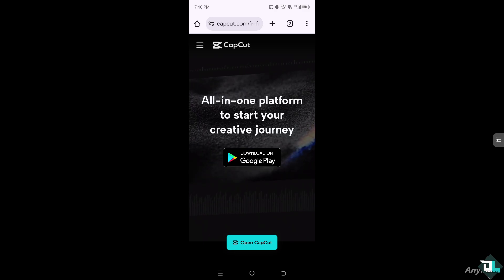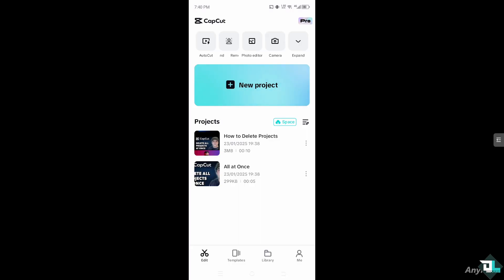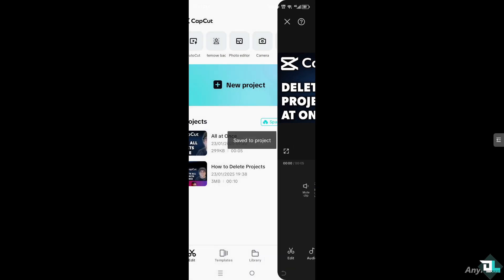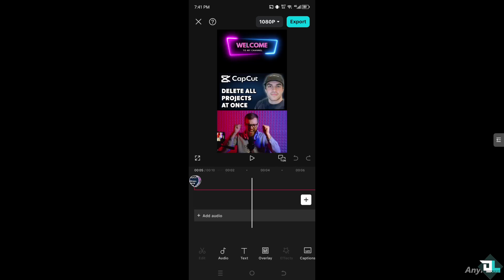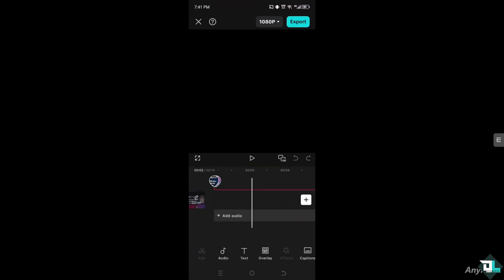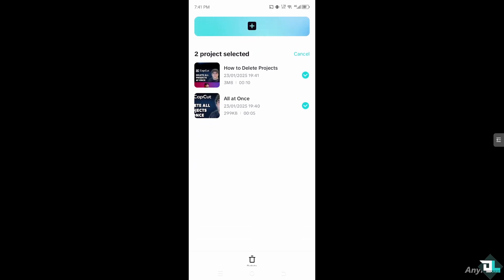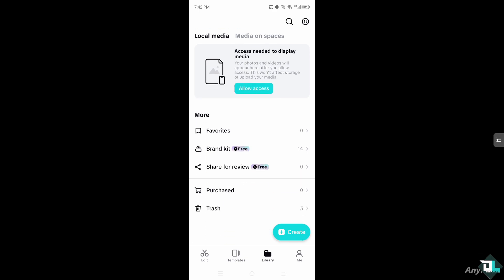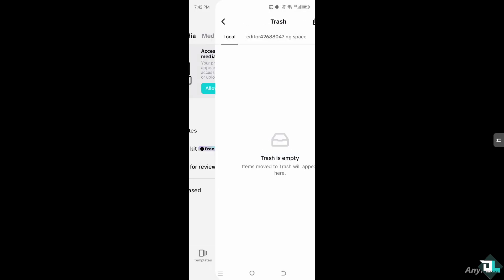How to Delete All Projects at Once in Capcut (Full 2025 Guide)